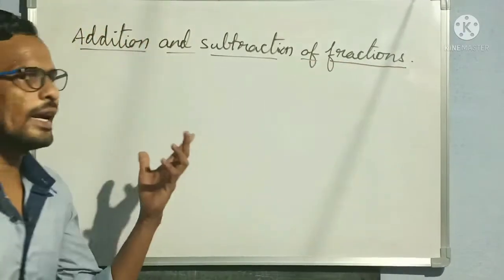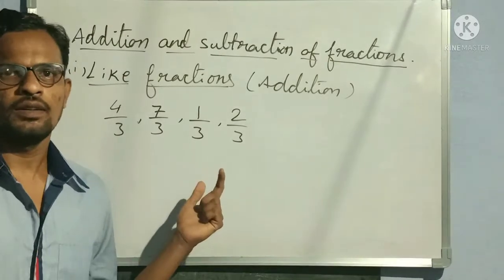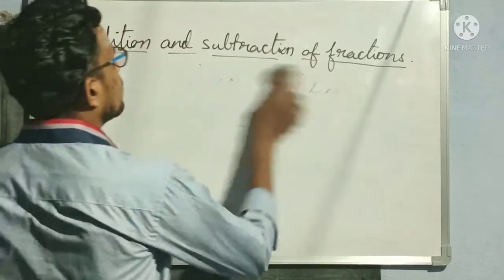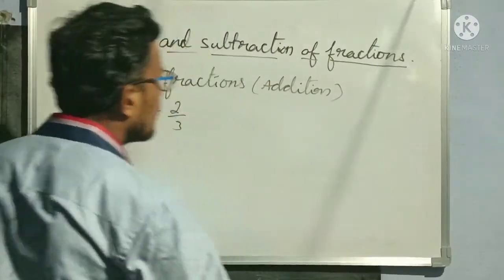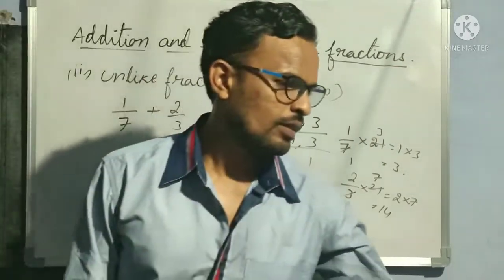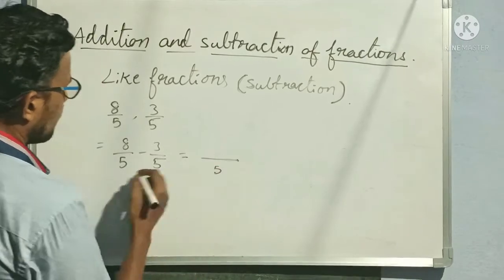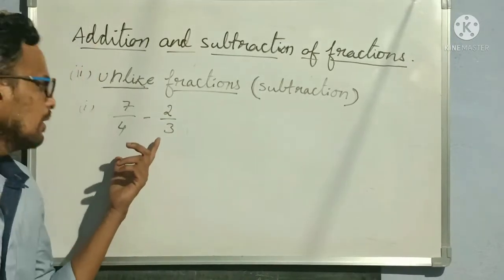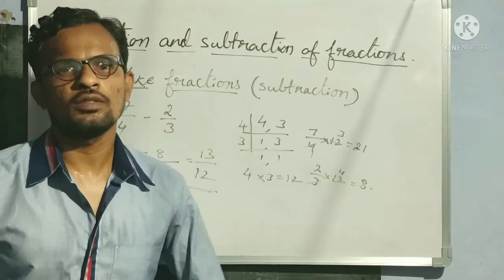Basic Mathematics || Addition and Subtraction of Fractions || by A.srinivasulu